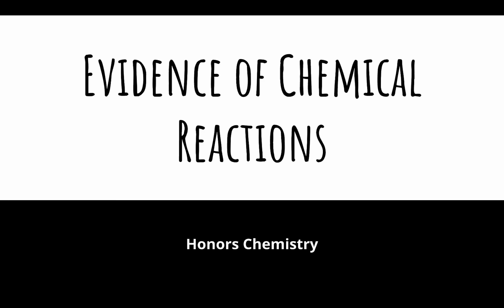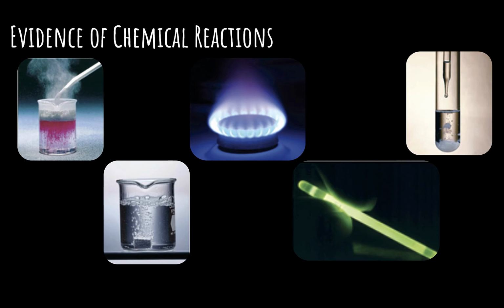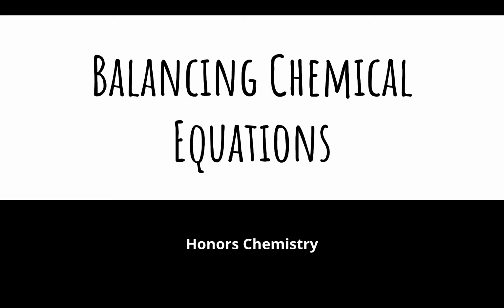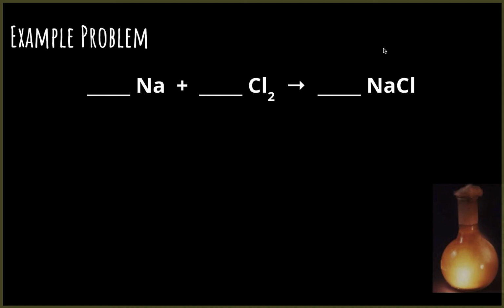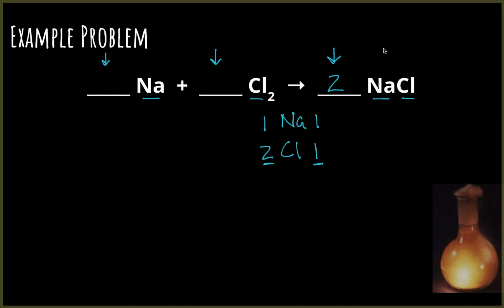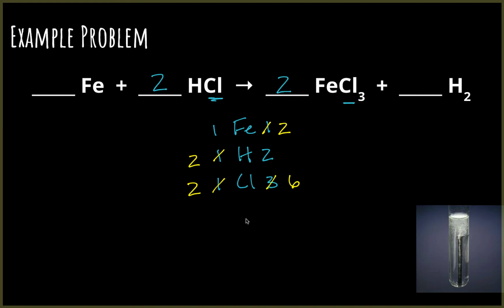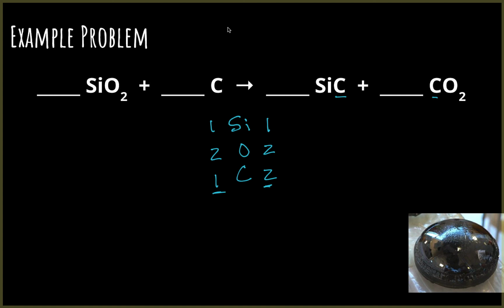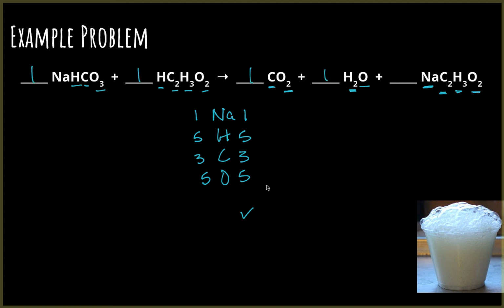Honors Chem - Chemical Reactions & Equations